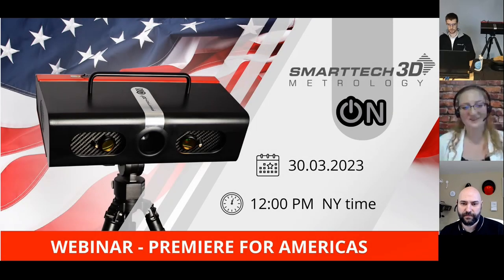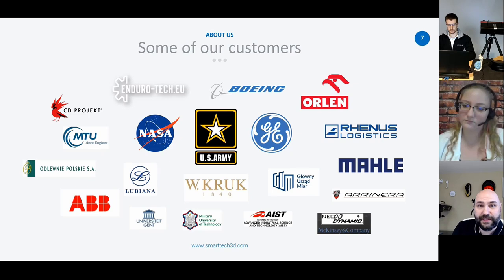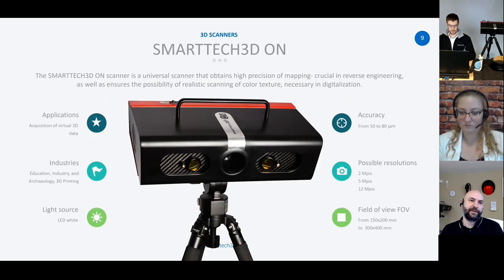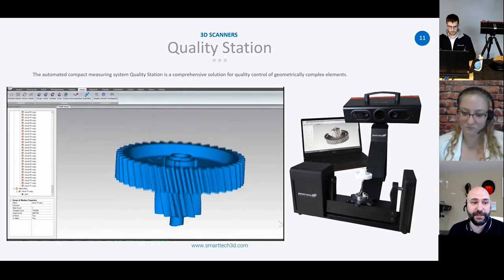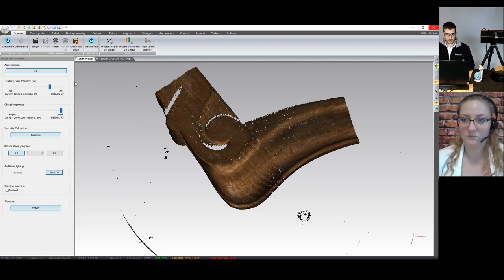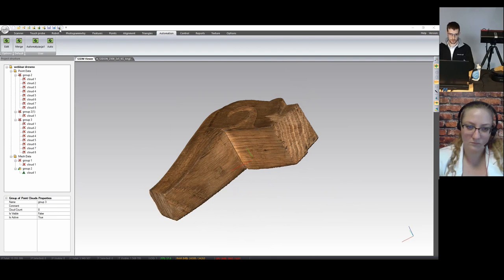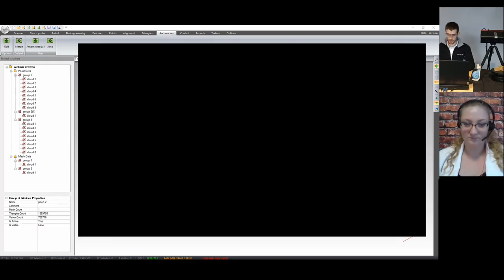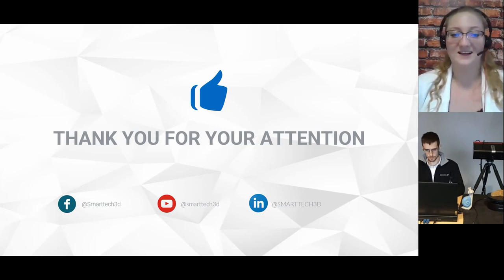USA Premiere of new 3D scanner SMARTTECH3D ON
3D scanner obtains high precision of mapping, which is crucial in reverse engineering, as well as ensures the possibility
of realistic scanning of color texture, necessary in digitalization.

Stereoscopic measurement system
High-class detectors that perform stereoscopic measurements allow the elimination of measurement noise and use
bi-directional projection of the fringes, guaranteeing a more precise representation of the sharp edges of the measured objects.